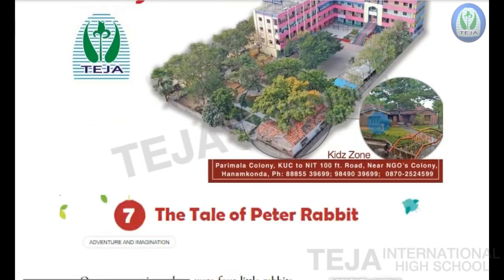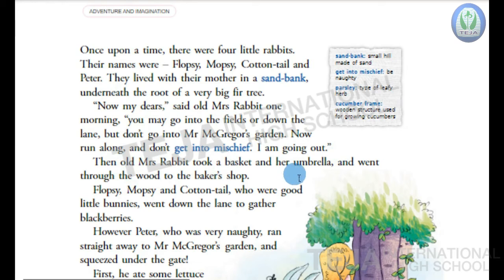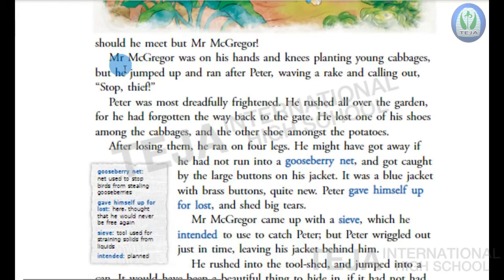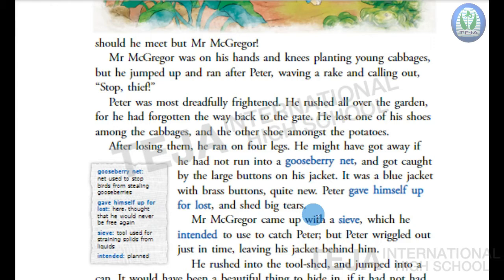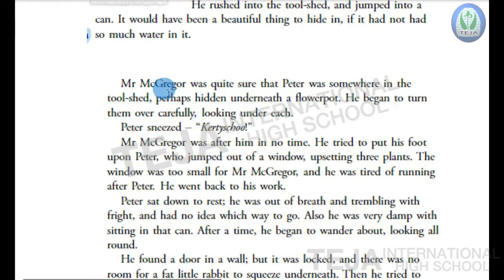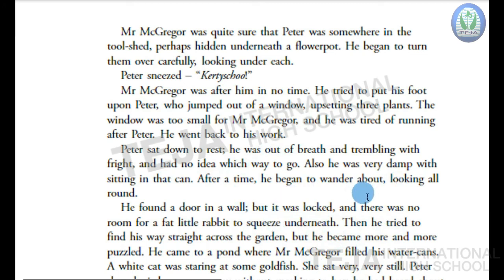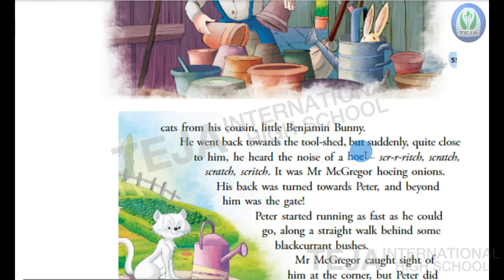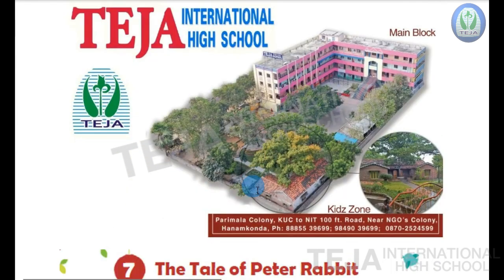3rd class | English | Lesson 7 : The Tale of Peter Rabbit (Part 1) | Teja International High School